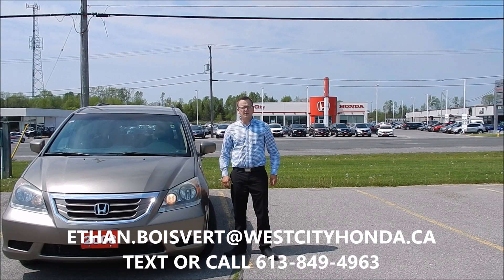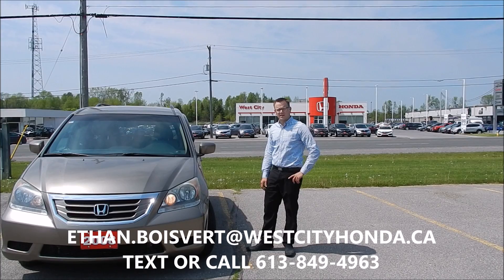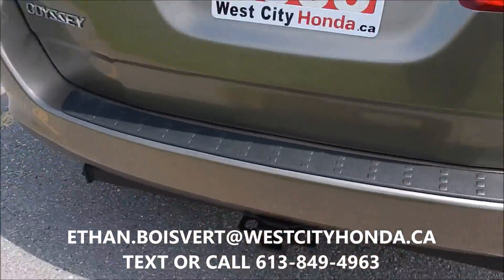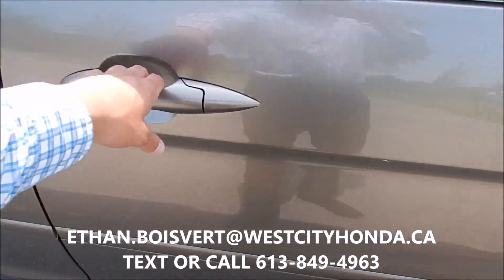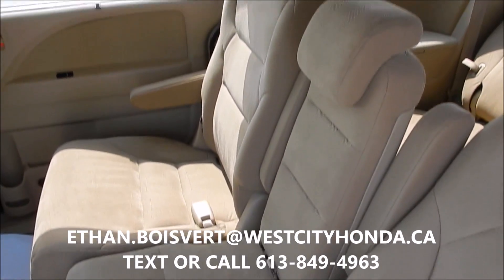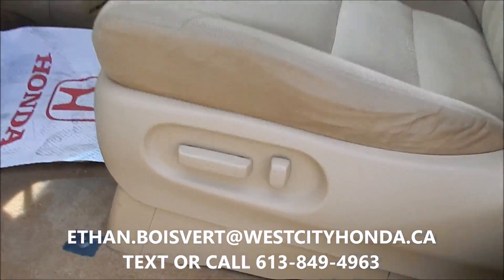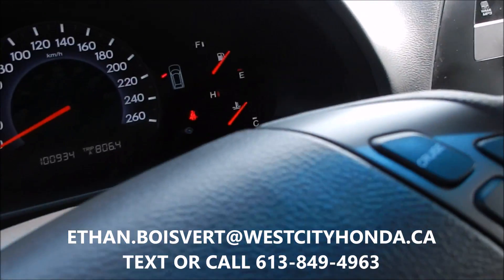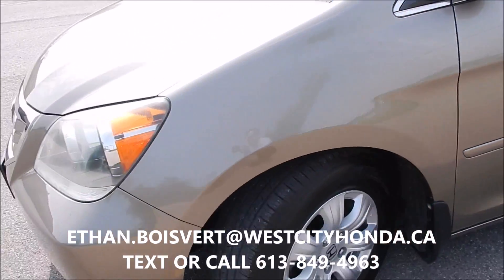2008 HONDA ODYSSEY EX - USED HONDA ODYSSEY BELLEVILLE ONTARIO